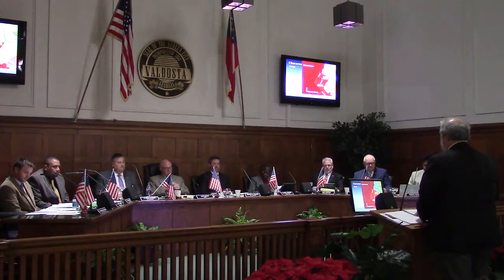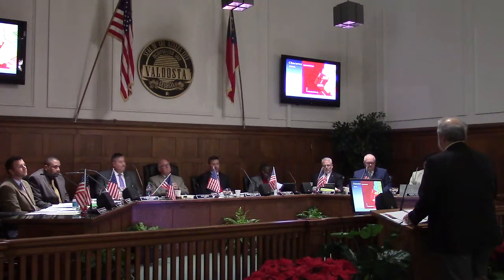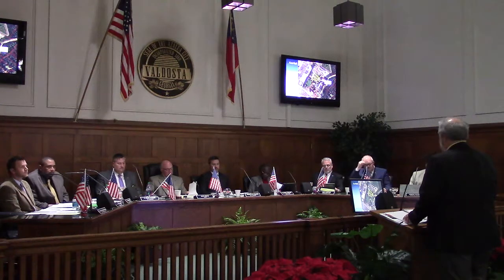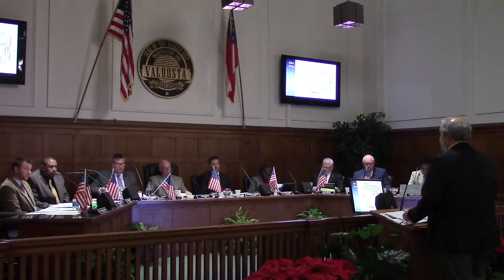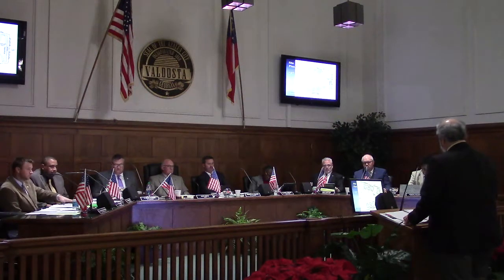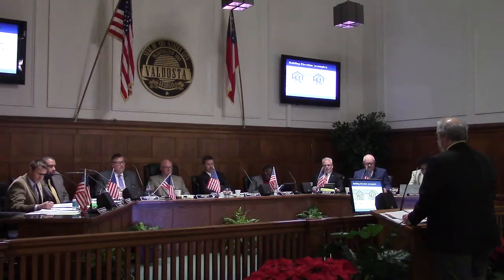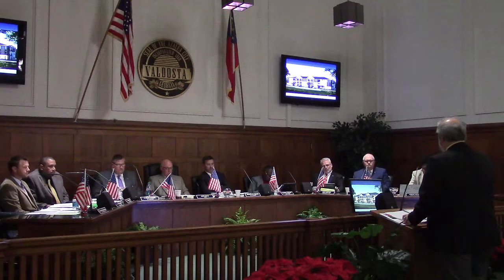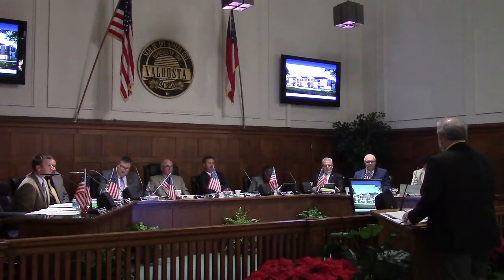4.b. VA-2018-15 1.79 acres from R10 to R-M, Ailone Tichone, Hickory Road @ VCC 2018-12-06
Regular Session, Valdosta City Council (VCC)
 Valdosta, Lowndes County, Georgia, December 6, 2018.